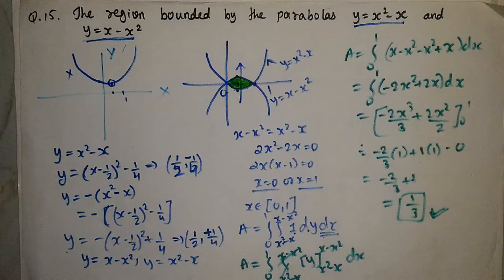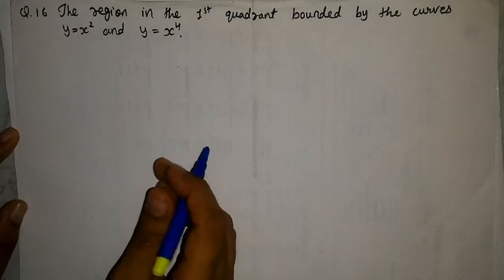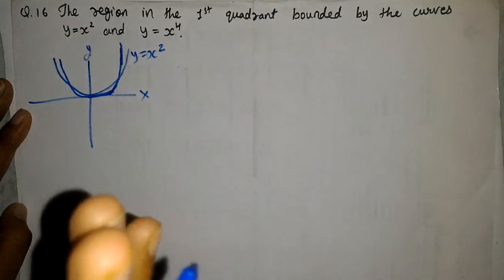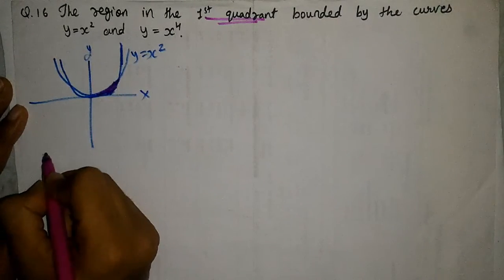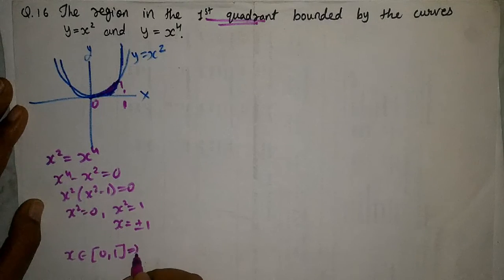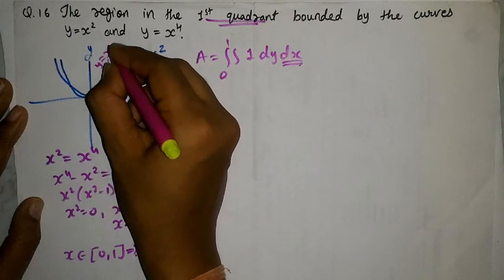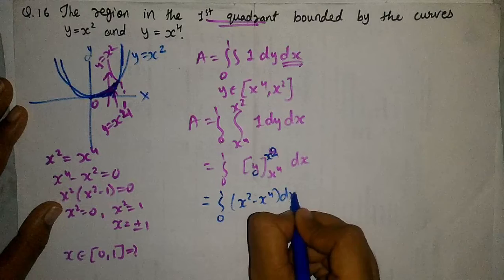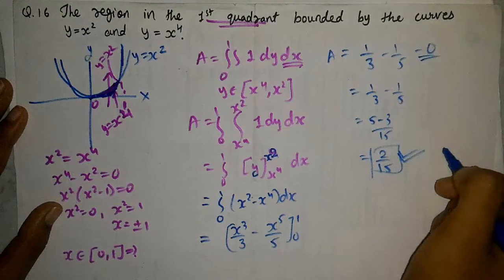Schaum Series of Integral Calculas| Area & Arc length Ch:21 | Question:16 || Part-17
Hello everyone

Question:16
The region in the first quadrant bounded by the curves y = x^2 and y = x^4

You can also watch my previous video of introduction of this series that is Part-1